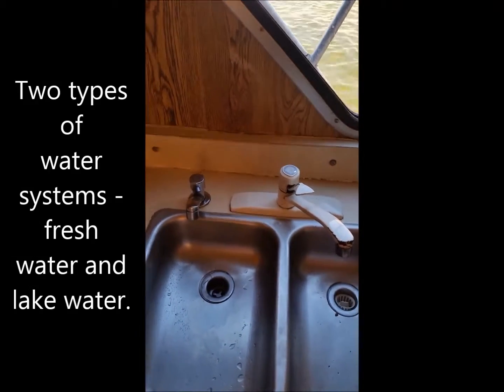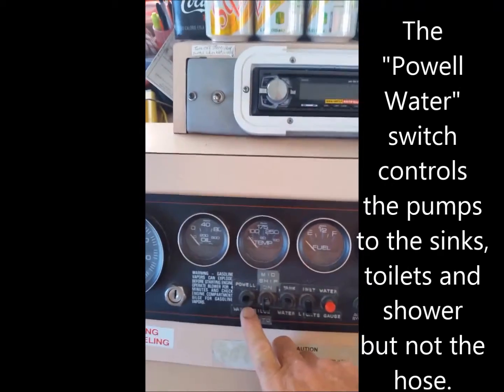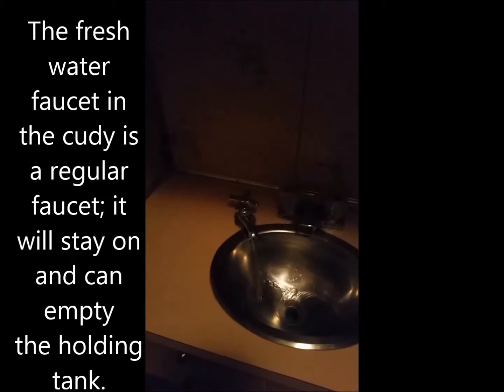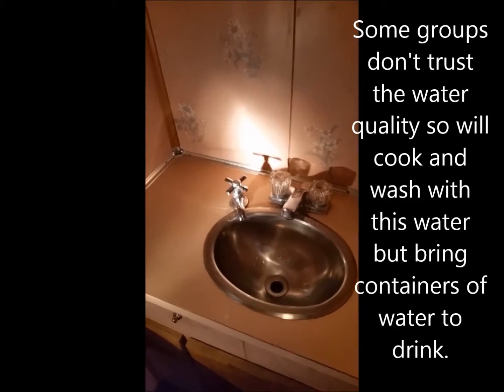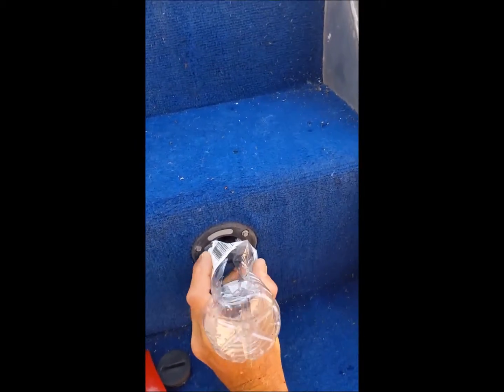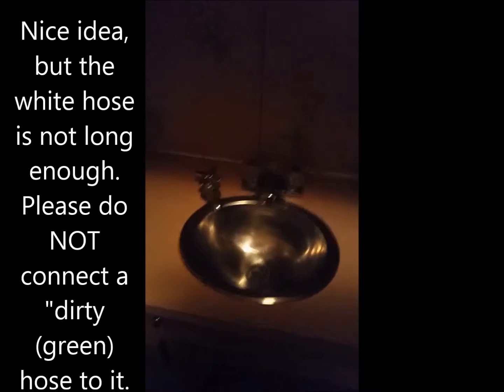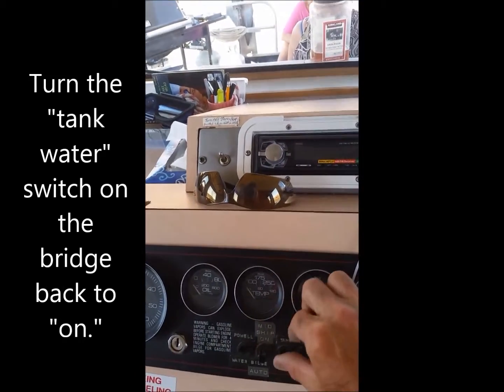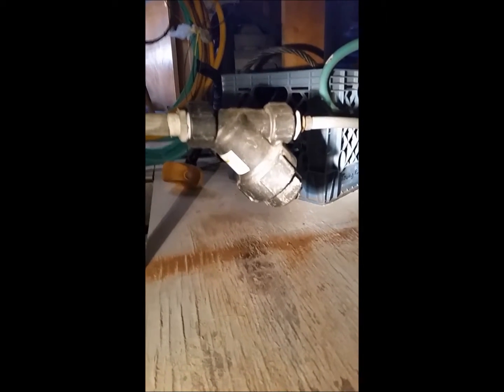Kara water systems & filling water tank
This video is intended for the owners of The Kara - a houseboat on Lake Powell - and their guests.  It covers the lake water system, the fresh water system, and filling the fresh water tank.